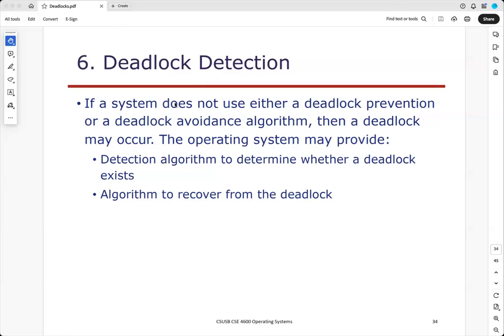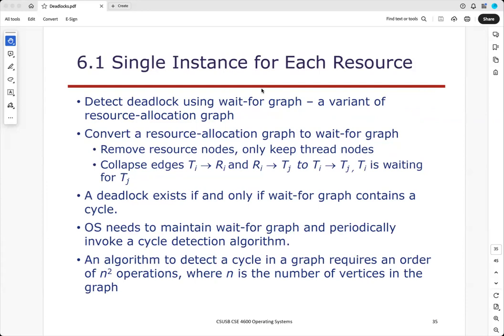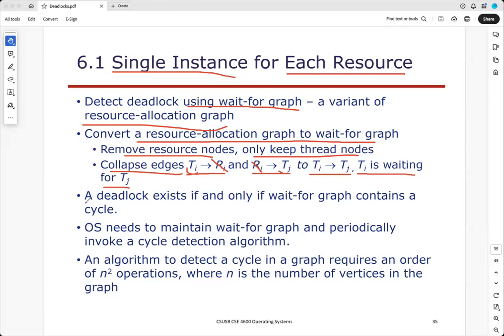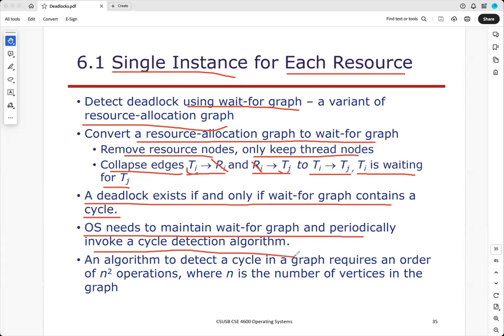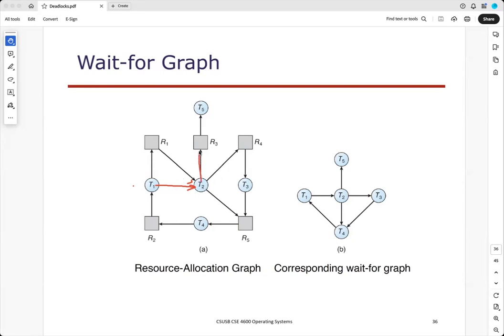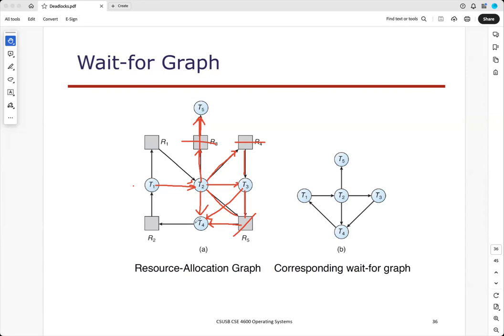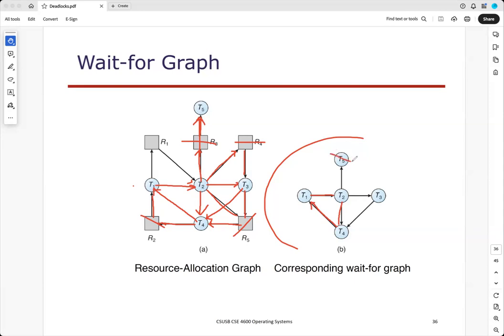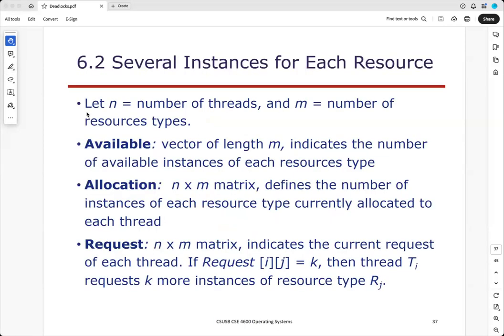CSE4600 Module6 Video6.5.1_Wait for Graph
CSE4600 Module6 Deadlocks Video6.5.1_Wait for Graph